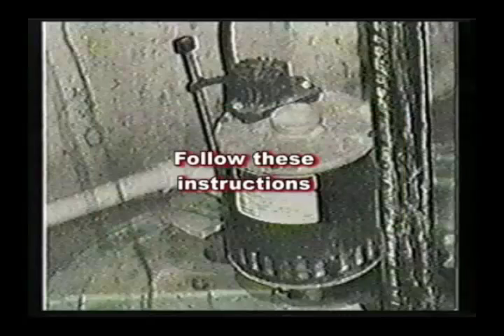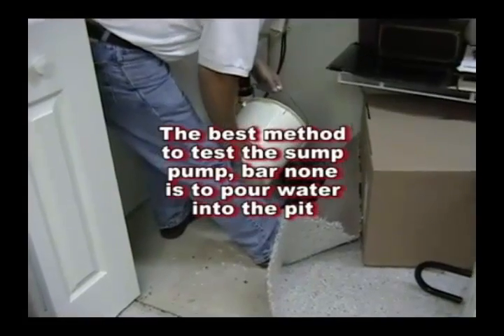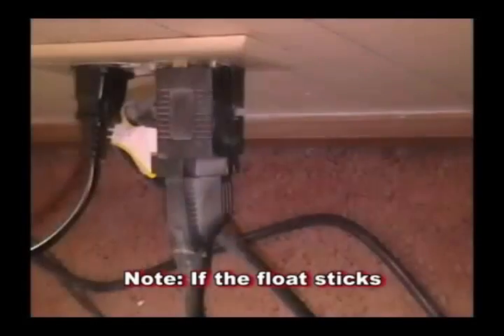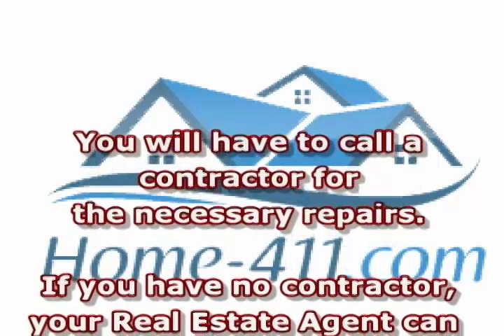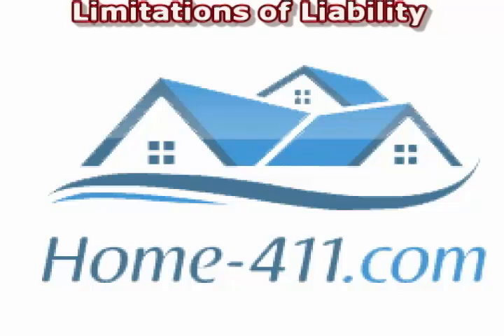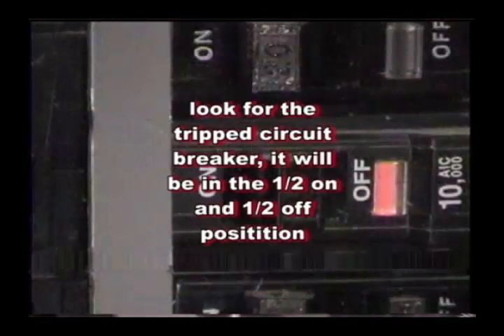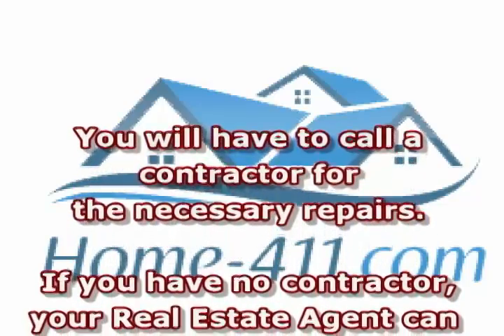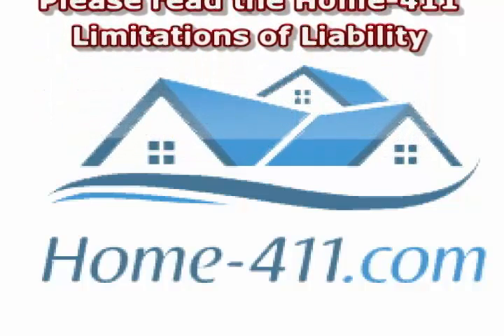Sump Pump Will Not Operate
Step-by-step procedures to try if the Sump Pump in your home will not operate before calling a repair man

Have you thought about taking home ownership to the next level? Visit the elitehomeowner using the link below and learn how Elite Homeowner Home Maintenance Program will make you the best homeowner possible. There is nothing better than a well maintained home.

The Products Below are featured in the video